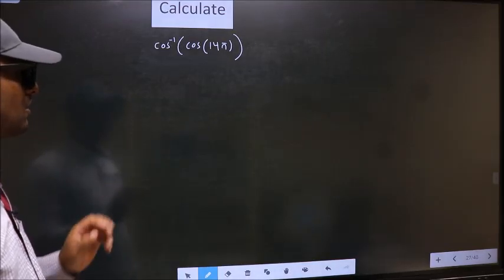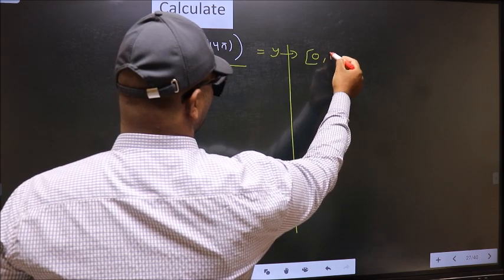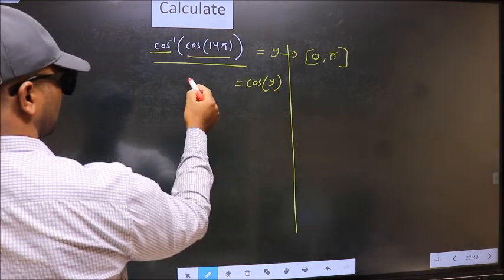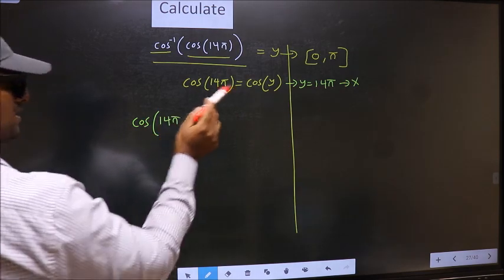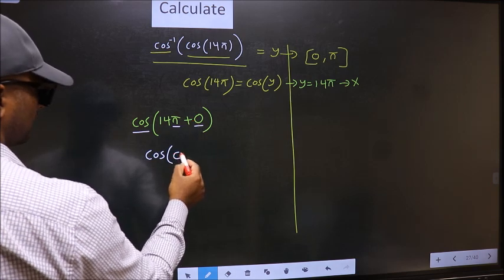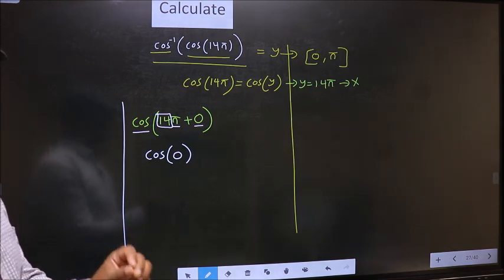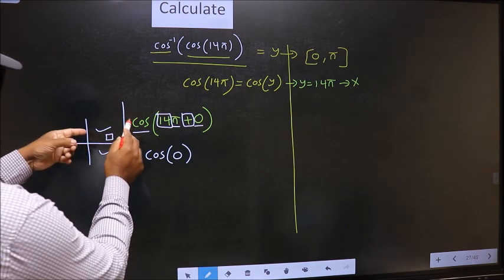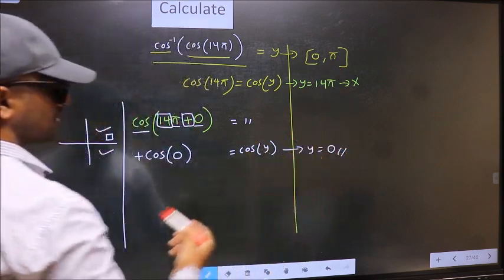Inverse trigonometry Find 〖cos^(-1) (cos〗⁡〖(14π))〗⁡ = ?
Inverse    trigonometry
 Find
〖cos^(-1) (cos〗⁡〖(14π))〗⁡  =   ?